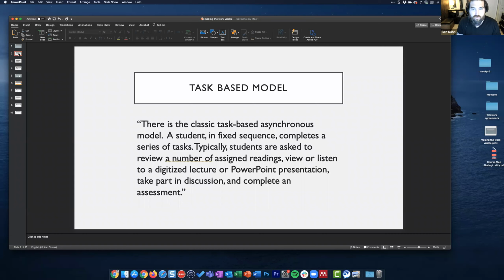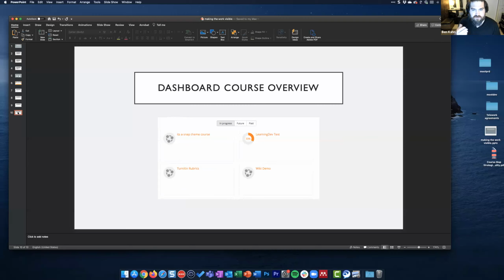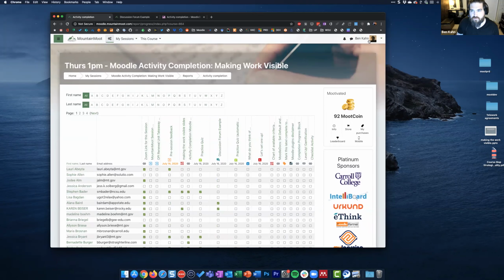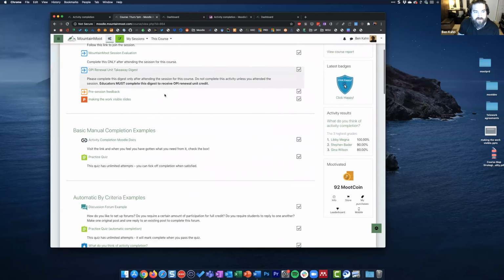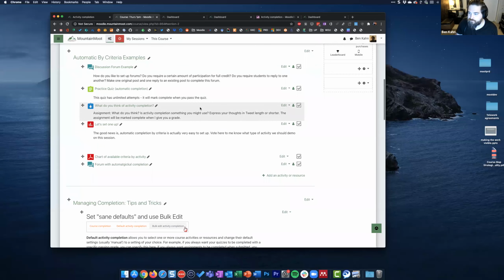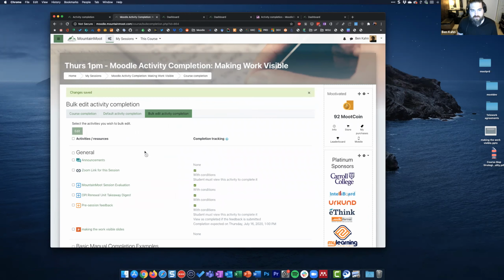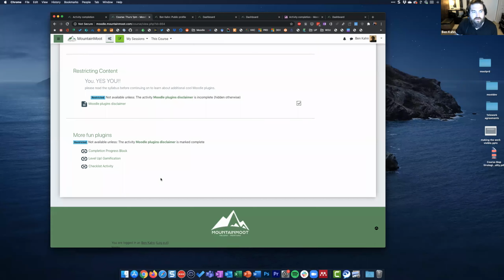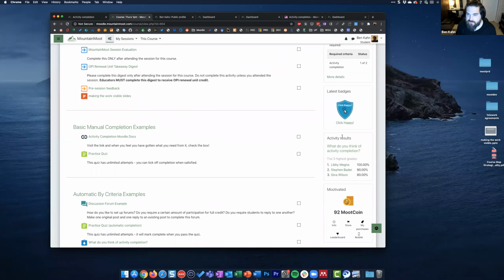Thurs 1pm - Moodle Activity Completion: Making Work Visible